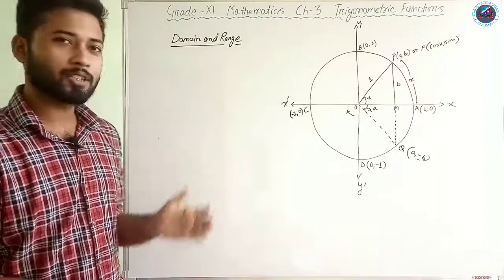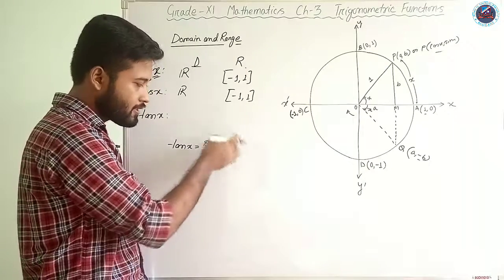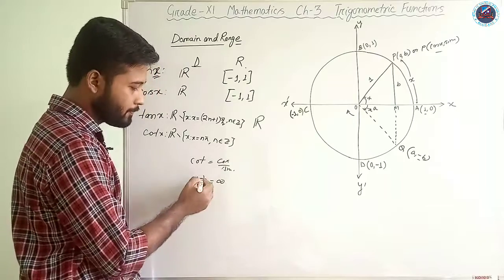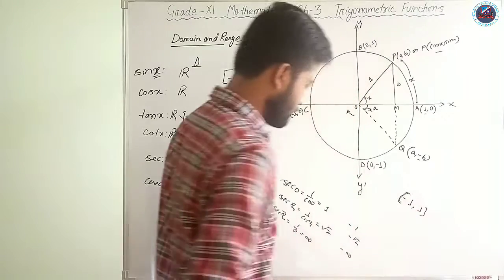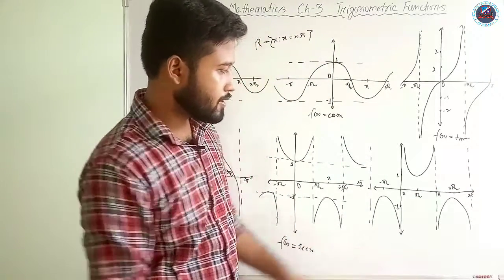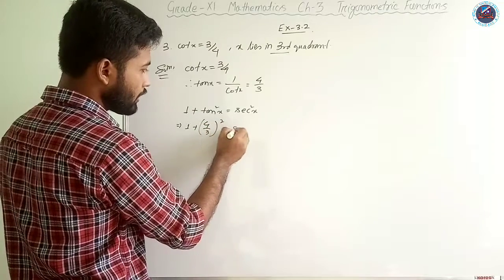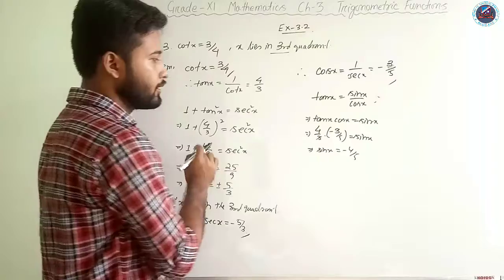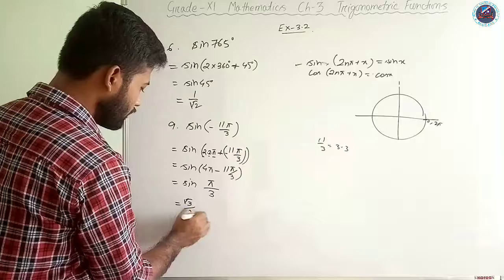Grade XI Math - Trigonometry I Part 3 of Chapter 3